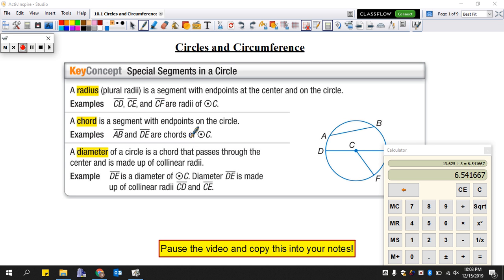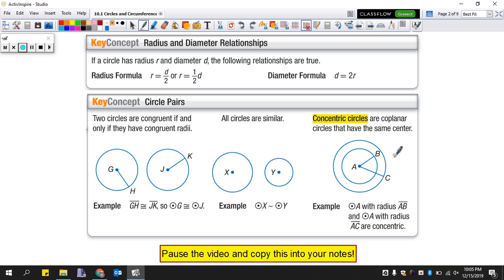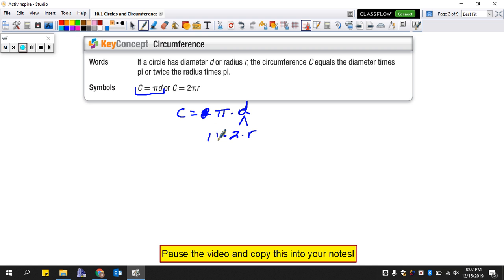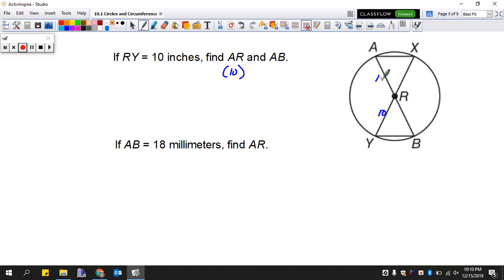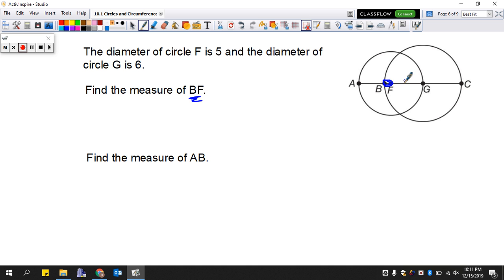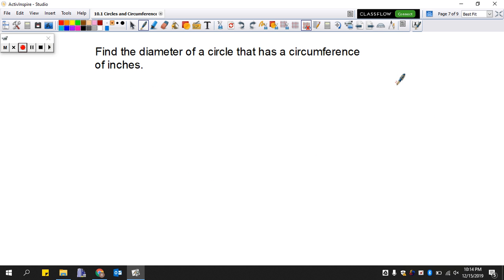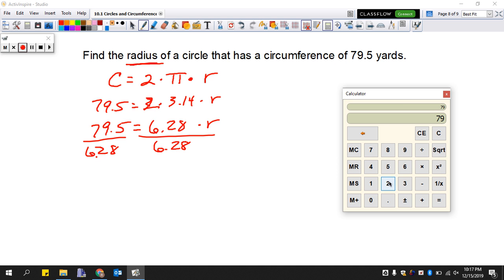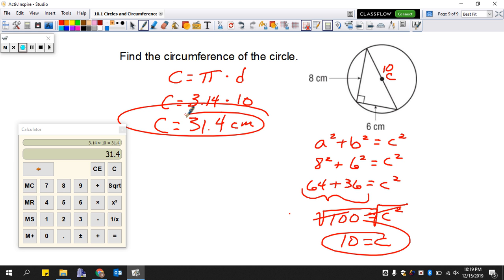Circles and Circumference